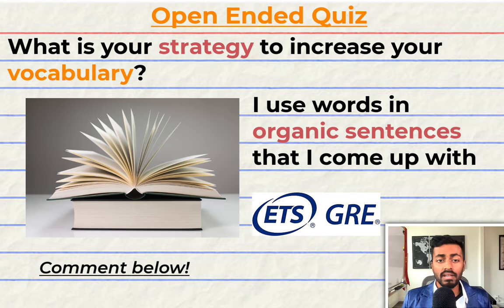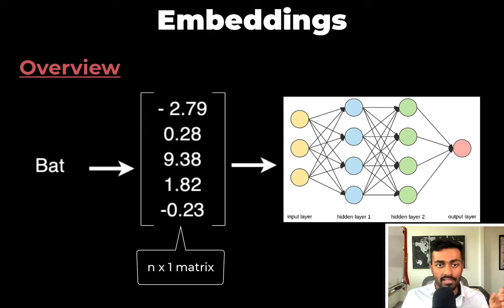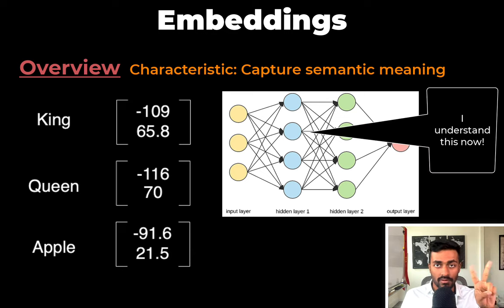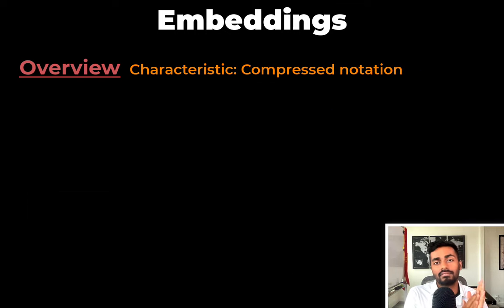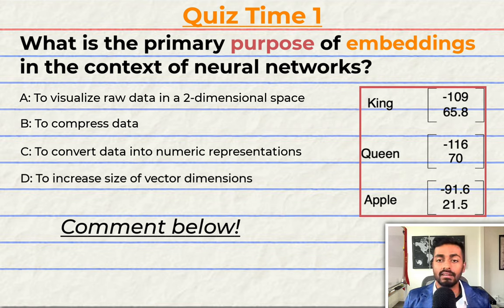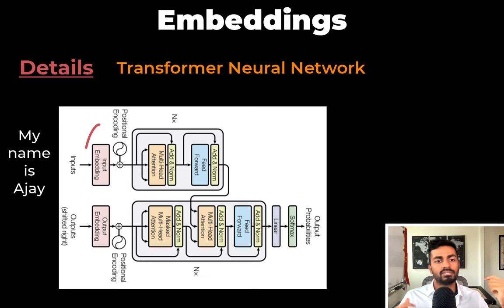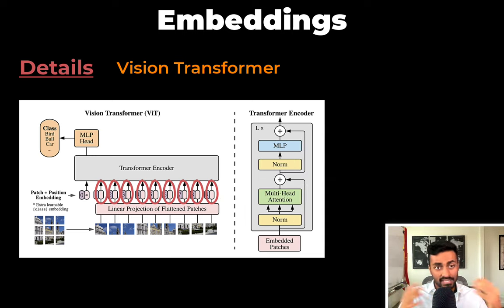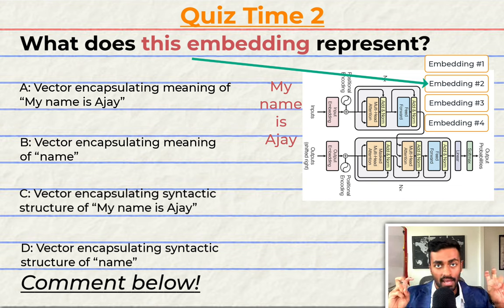Embeddings - EXPLAINED!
Let's talk about embeddings in neural networks